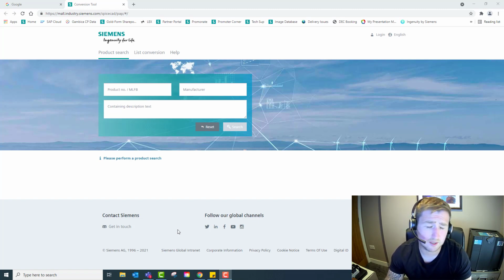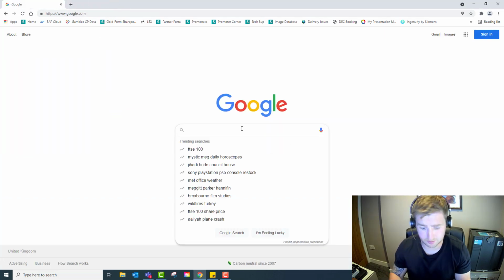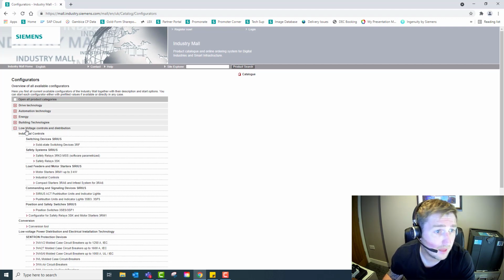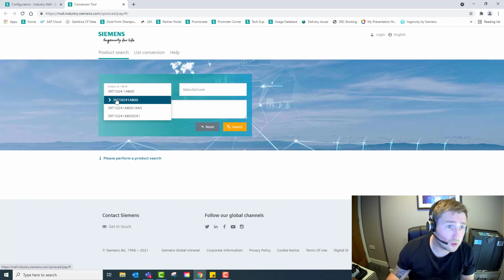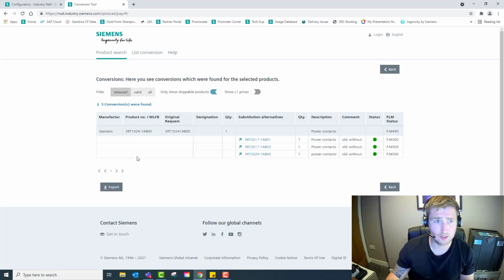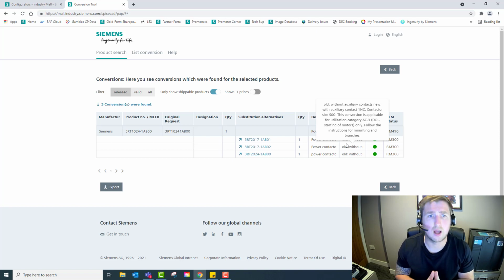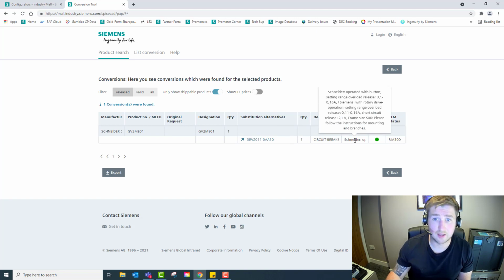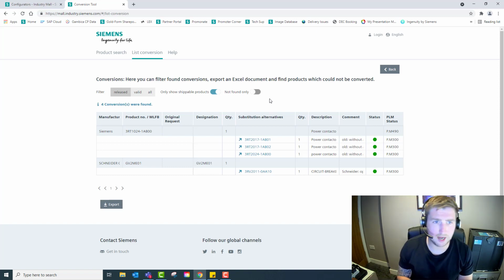Siemens Conversion Tool